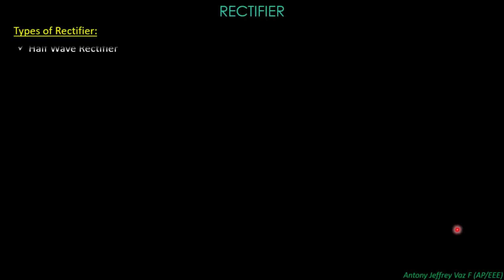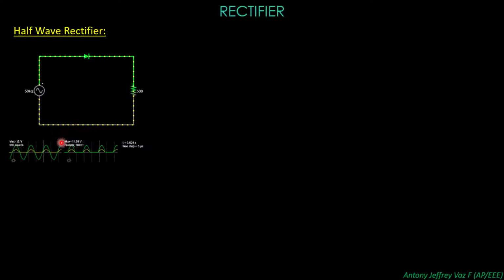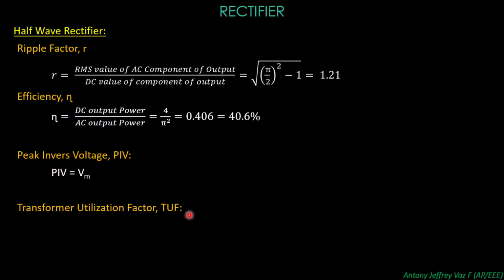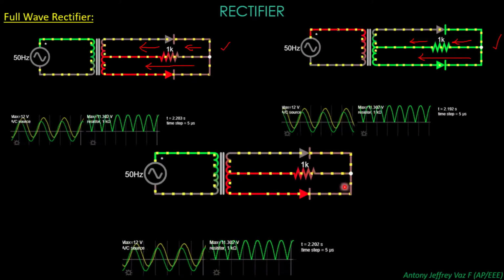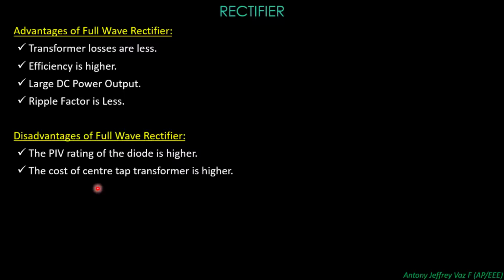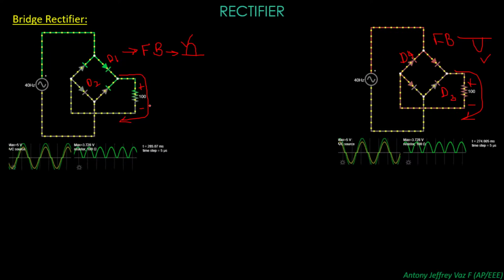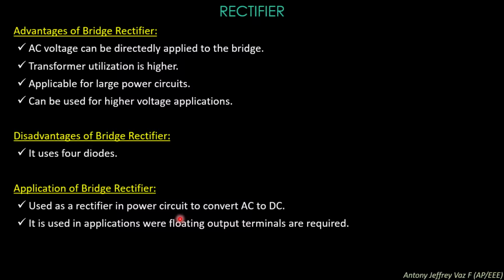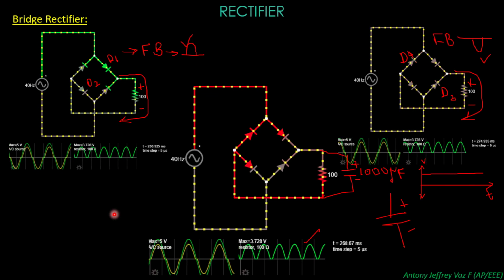Rectifiers and its Types